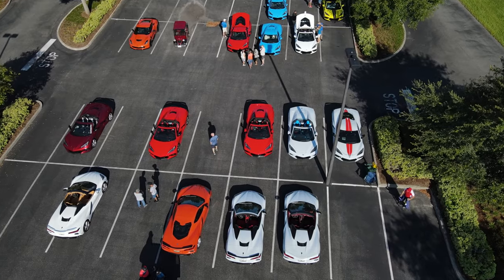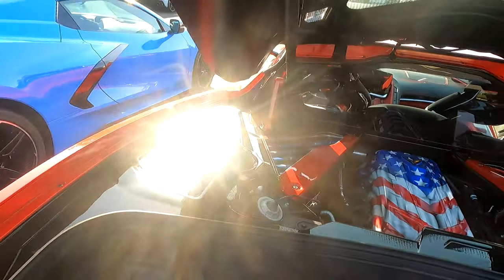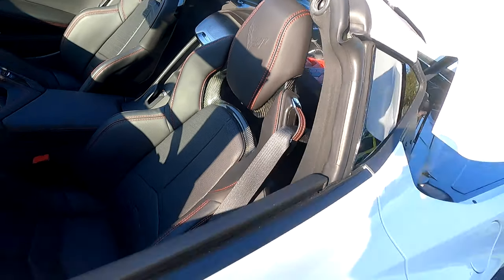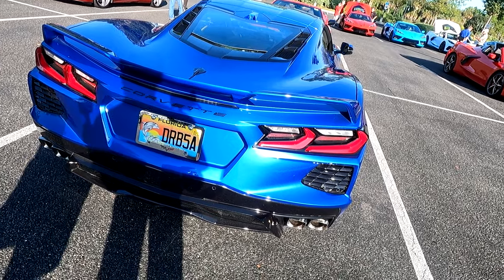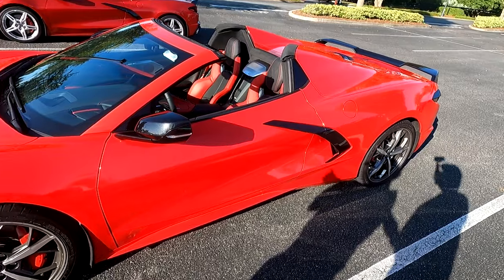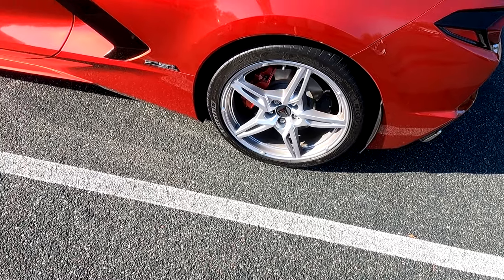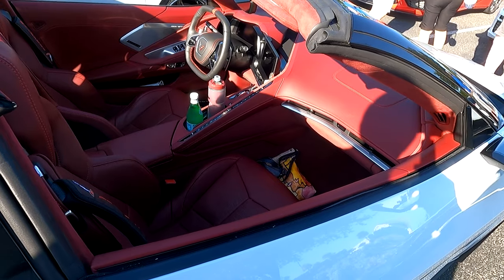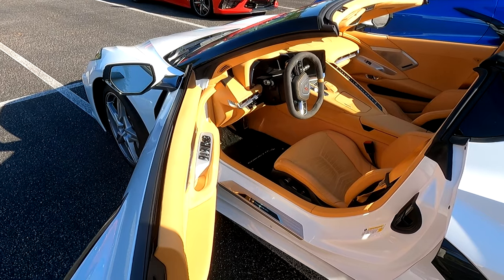14 C8 Corvette Owners discuss their unique cars.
Each C8 Corvette is different than any of the other 13. EVEN a Ferrari owner compares his C8 to his former prancing horse. You can see how anyone can make their C8 unique and different than most any other Corvette.
Meet and Greet took place in Brownwood Paddock Square, The Villages, FL 08/21/21.
More C8 Meet and Greet will follow.